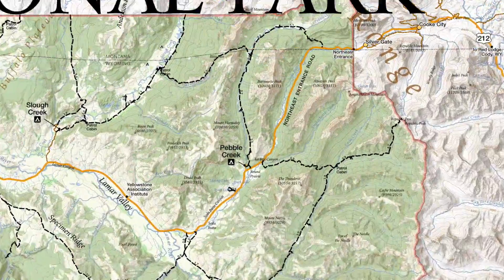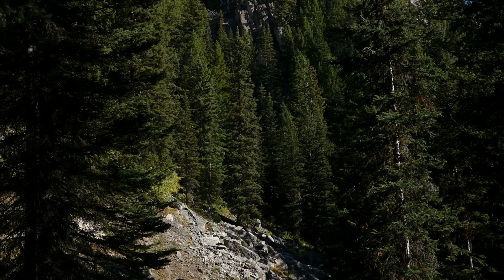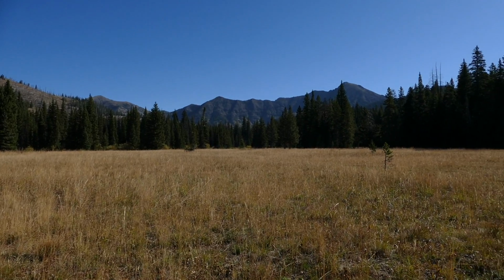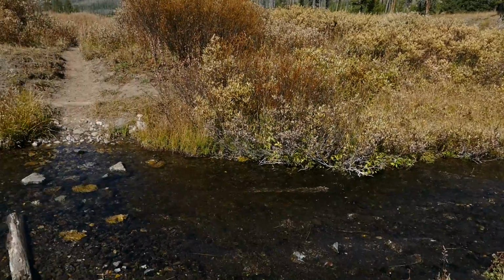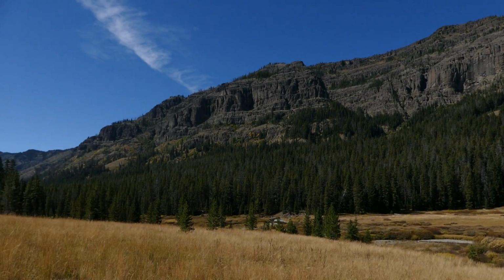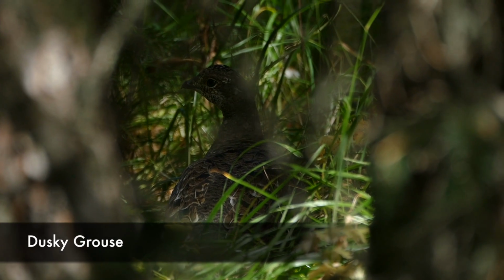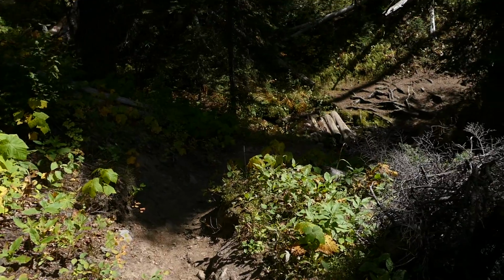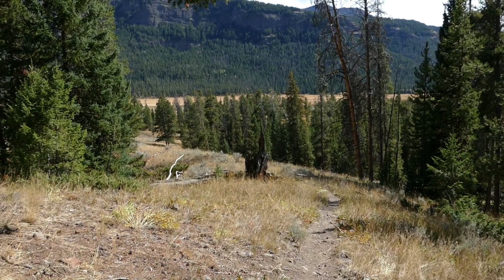Pebble Creek Trail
Tucked away high in the rugged mountains of the northeast corner of Yellowstone National Park is the sublime Pebble Creek Valley. The Pebble Creek Trail goes up and over a steep ridge, then follows Pebble Creek all the way down the valley as it goes from open grasslands to wooded canyon.